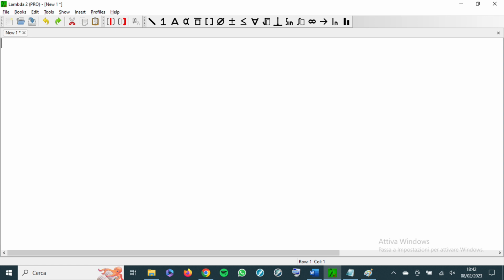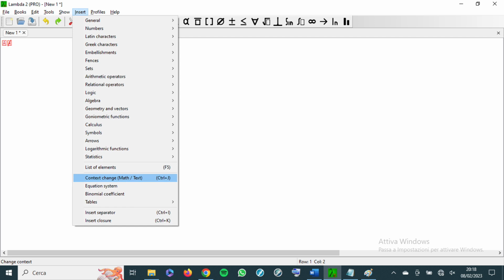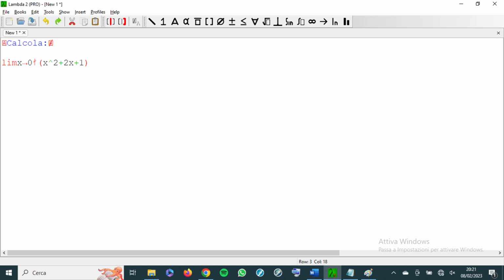[ENG]Lambda 2.0 Guide - 10.10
10.10 Distinguishing between text and mathematics